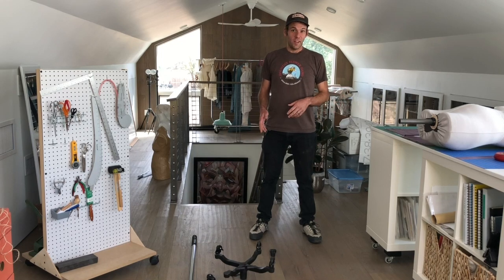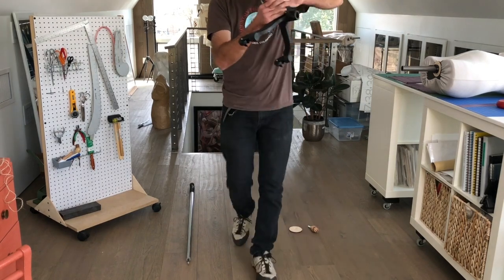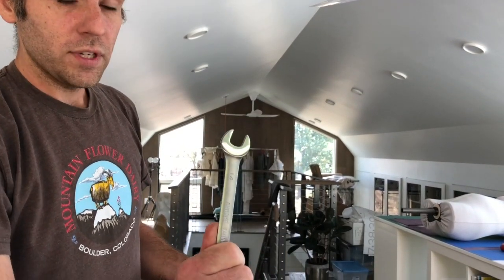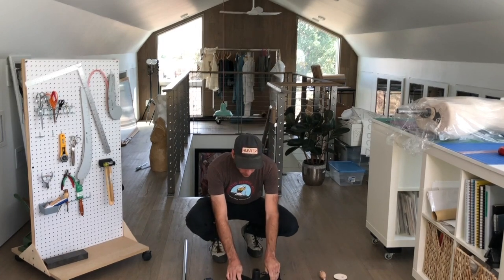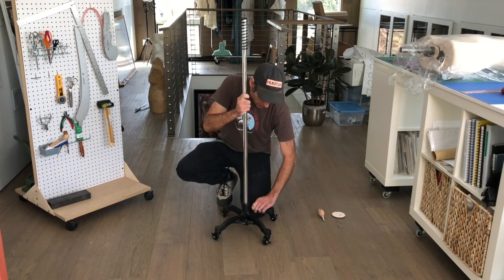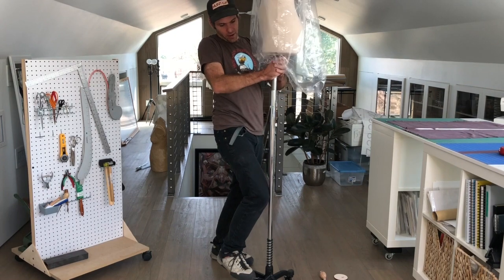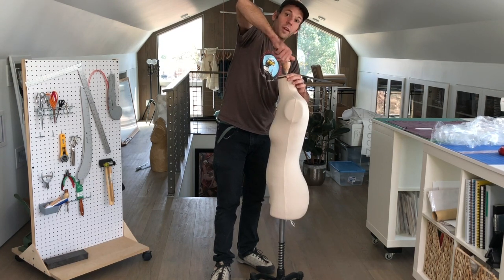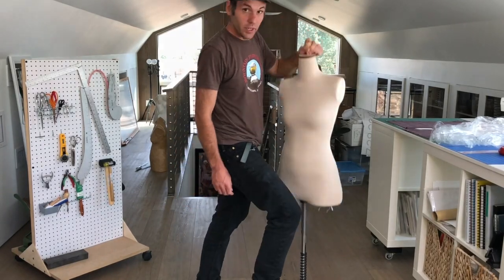How to assemble your Beatrice Dress Form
Nathan explains what to do when your Beatrice Form arrives at your doorstep.